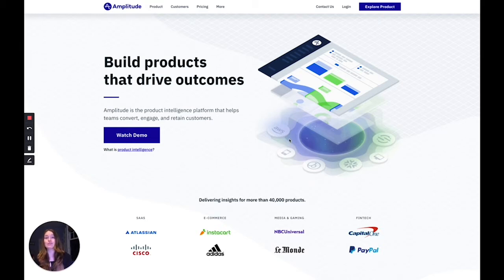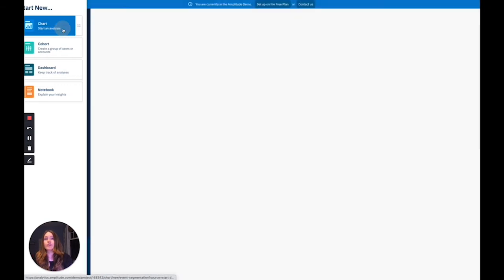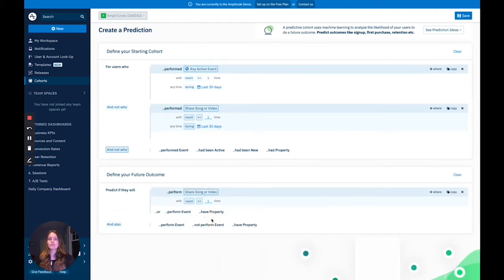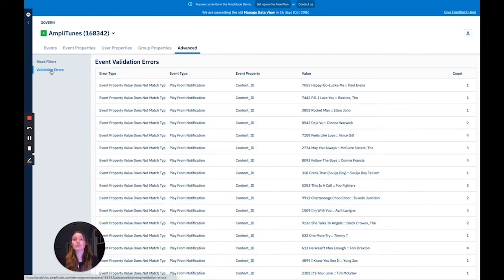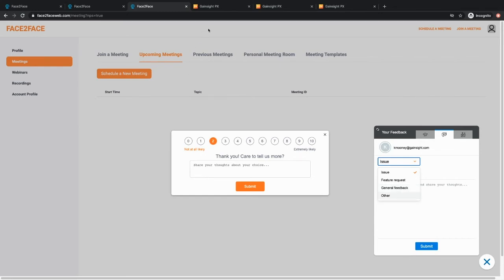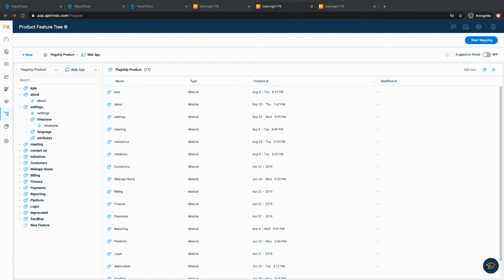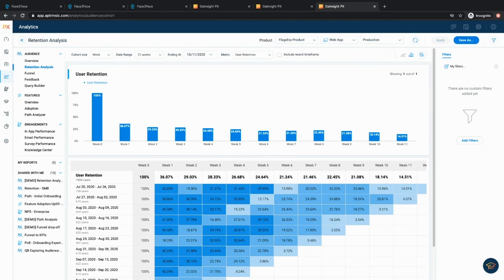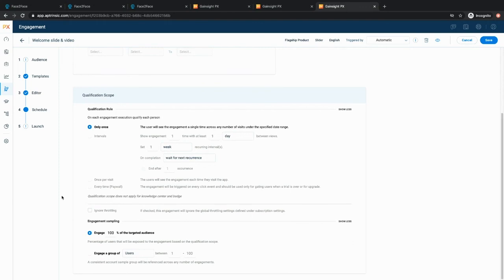Product Demos and Insights - Women In Product Conference 2020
Tuesday, October 20 | Main Stage

0:00 Cindy Rogers, Senior Engineer at Amplitude, as she walks through a brief overview followed by a product demo showcasing predictive cohorts and data governance.

14:20 Gainsight's Solution Consultant, Kathleen Mooney for her demo, and overview of Gainsight PX.